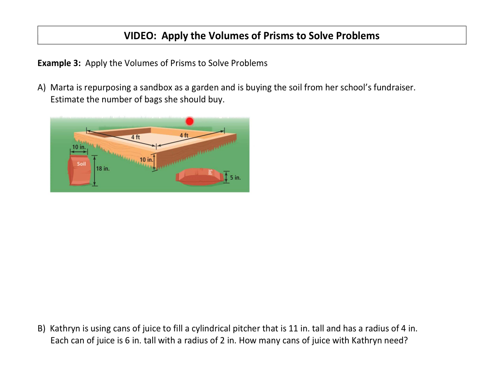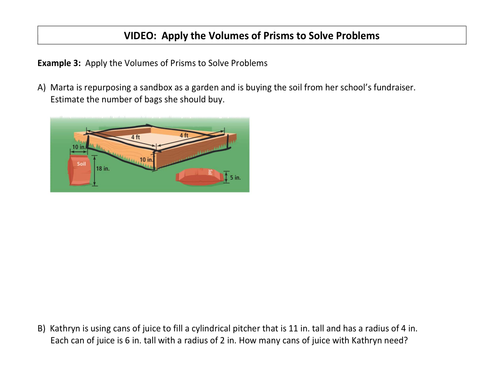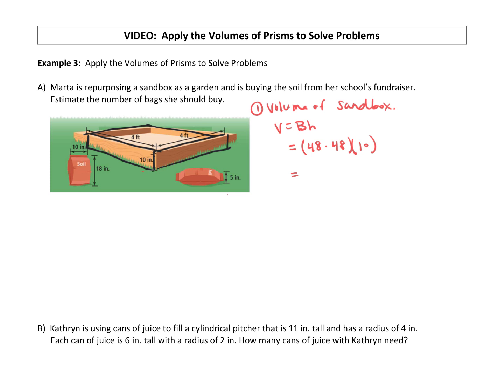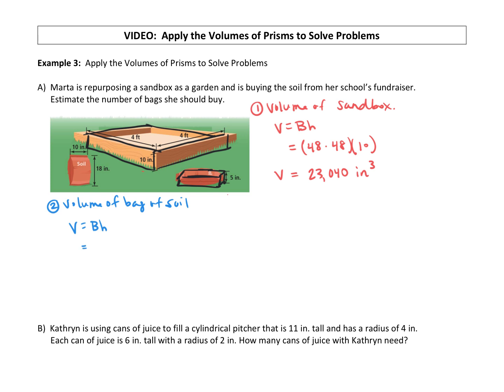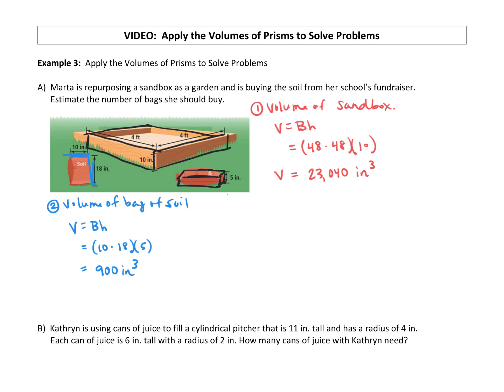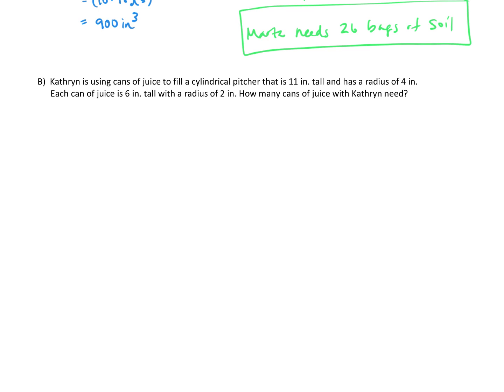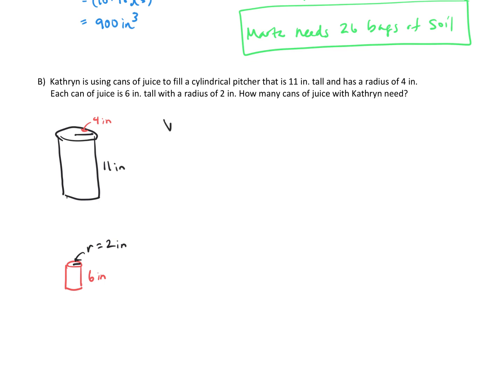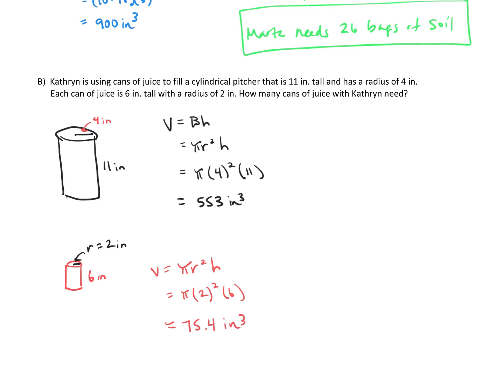Apply the Volumes of Prisms to Solve Problems